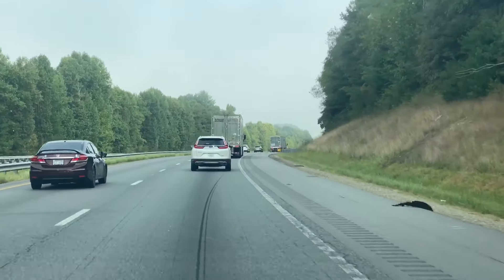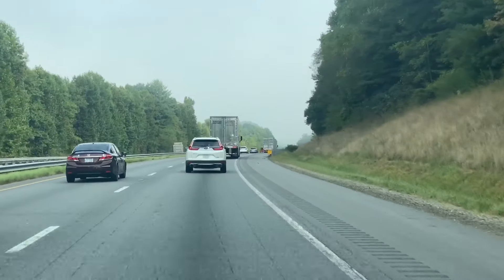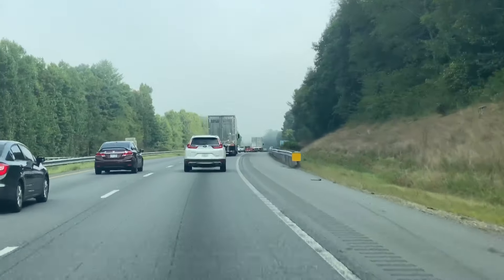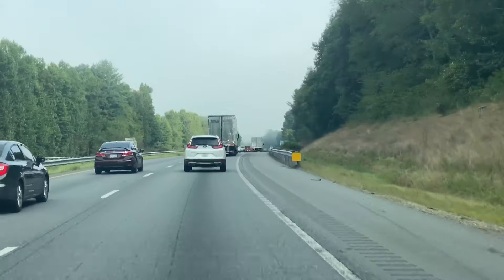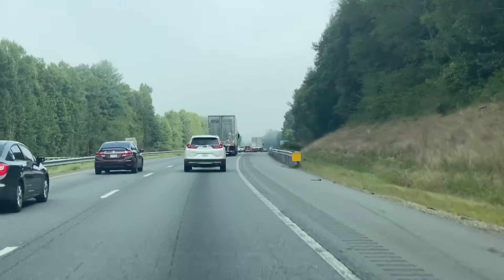PFJ: Construction Site Visit - Waynesville, NC (I-40)